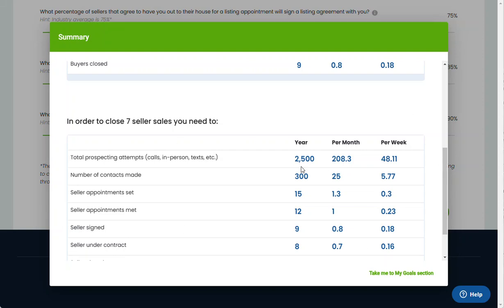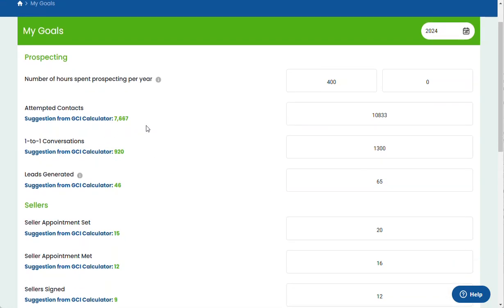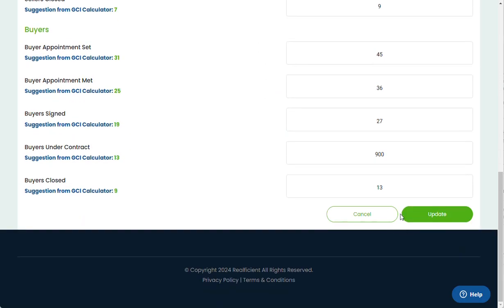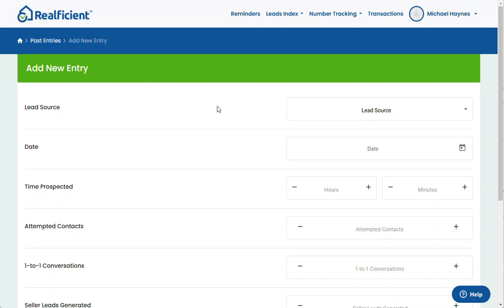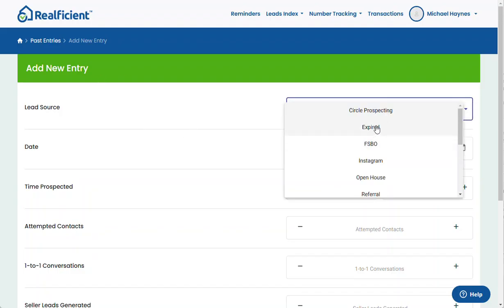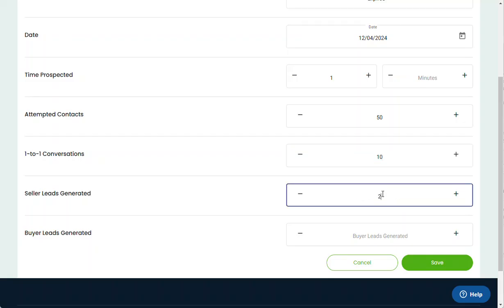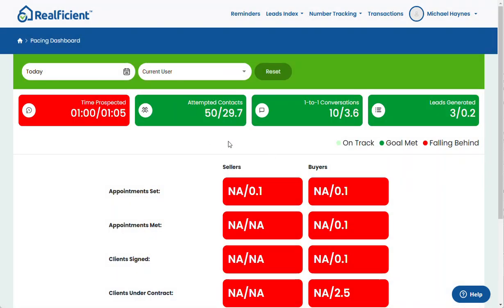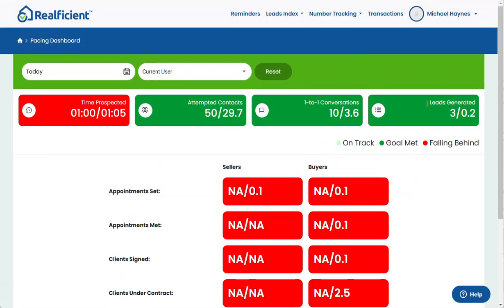Realficient™ Number Tracking Suite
Tracking your daily prospecting and real estate lead generation efforts. Add new entries by lead source, view/edit past entries, track your efforts to see if you are on track to hit your goal or falling behind, and view your results dashboard to get a clear understanding of exactly what your conversion rates are for contacts made to appointments set to appointments gone on to clients signed to clients sold.